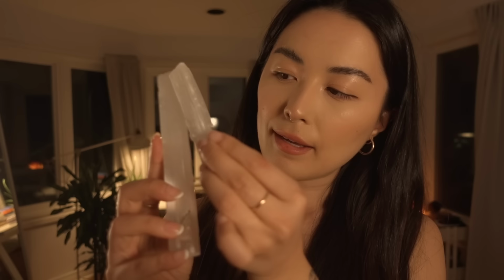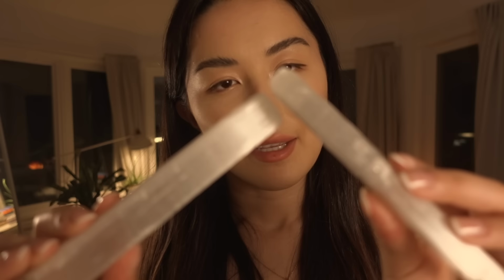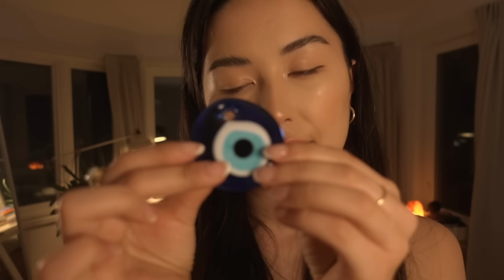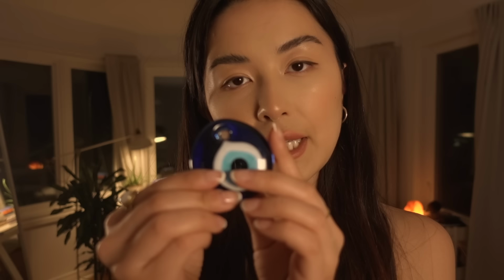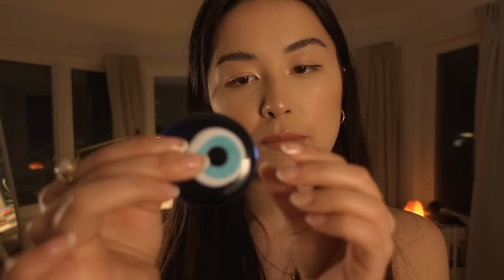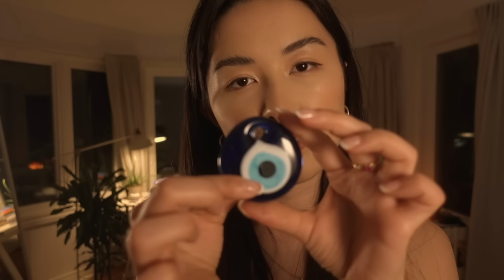ASMR Reiki for Following your Intuition (crystals, body scan, soft music, soft spoken)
→ Learn shadow work, release repressed energy and deepen self-awareness

0:00 Intro
1:38 Smoke Cleanse
3:36 Selenite Body Scan
10:15 Evil eye & Labradorite
13:38 Receive Reiki & Connect to Intuition
24:19 Sleep Countdown